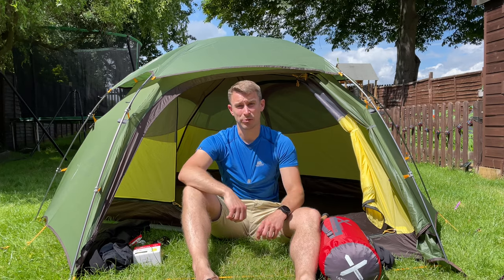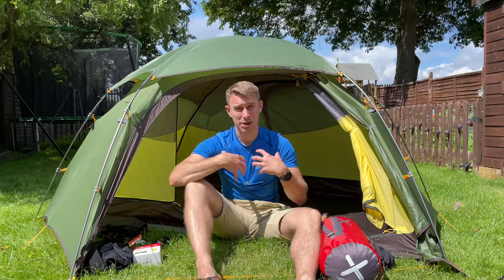Backpacking and Wild Camping for Beginners - Part 3 - Mountains!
This video is about backpacking and wild camping for beginners with the aim to help people start out and progress to camping on the mountains. This video looks at the additional backpacking gear you need and what conditions to expect when camping up high. This is Part 3 of 3. This video goes through essential hiking gear and camping gear to get you on the mountains in our national parks throughout the UK.

My favourite National Parks are The Lake District and Snowdonia. However, I still really like the Peak District and the Yorkshire Dales and there are many other beautiful parks across the country to choose from. Starting out, I would recommend going to the nearest National Park to you.

Part 1 looked at the absolute basics of camping and backpacking gear.

Part 2 looked at camping further away from home and the additional camping gear you need.

Camperlists is a great place to buy Naturehike and 3F UL Gear, it's very cheap and takes approx 7 days to arrive but the savings are huge

Lifesystems Micro First Aid Kit
Carbon Trekking Poles
Unigear Trekking Poles
Trekology Pillow
MSR Pocket Rocket Stove
Soto Windmaster Stove
Budget Cookset
Vango Cookset
USB Head Torch

Backpacking Tents:
Naturehike Mongar 2 Tent (£155)
Naturehike Cloud Up 1 Tent (£115)
Naturehike Cloud Up 2 (£155)
Naturehike Cloud Peak 2 (£189) Tent
Bessport Tent (from £59)
Forceatt Camping Tent (£72)

Camping Sleeping Mats and Sleeping Pads:
Trekology 80 mat (£44)
Trekology 50 mat (£28)
OEX OEX Traverse IMX (£42)
Yellowstone Insulated Foam Roll Mat (£10)

Backpacking Sleeping bags (Seasons 2, 3 & 4):
OEX Fathom EV 200 (£35)
OEX Fathom EV 300 (£41)
OEX Fathom EV 400 (£53)

Backpacks:
MYMM 50L Backpack (£28)
Outlife Hiking 60L Backpack
HOMIEE 50L (£35)
Freiesoldaten 60L (£37)
SKYSPER 50L (£38)

Thanks, Andy.

Please note the amazon link is what everyone sees and pays but I receive a miniscule finders fee when people use the link. It all goes back into backpacking gear!